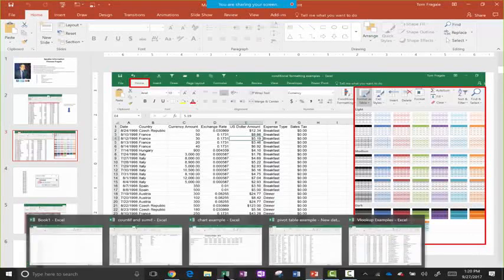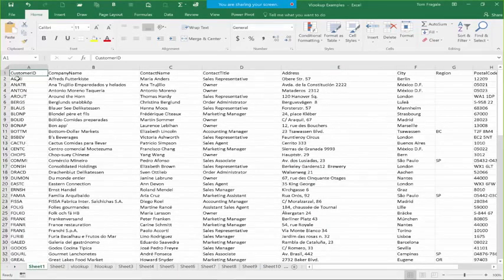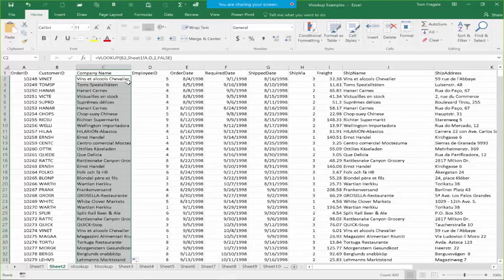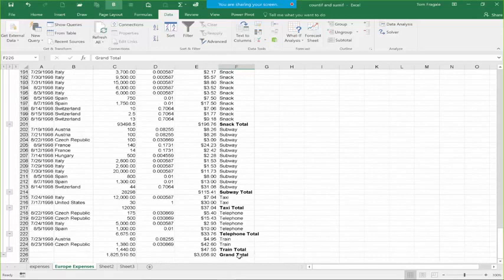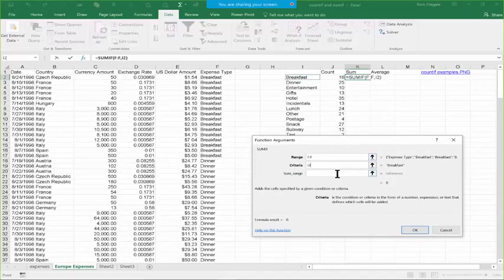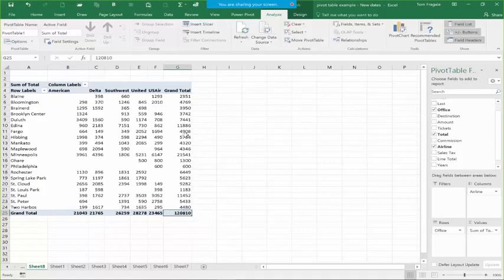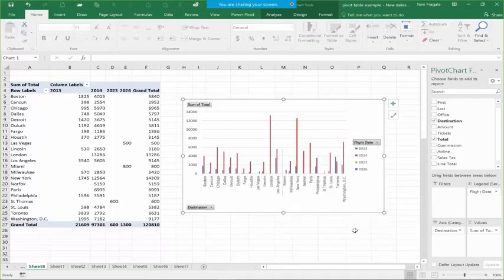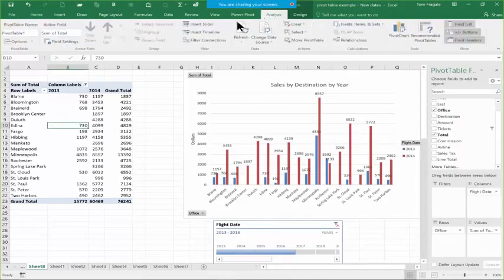Excel Database Part 2 - How to Use Excel as a database - Excel 2010, 2013, 2016 tutorial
Excel Database - Subtotals, Charts, Formatted Tables, Pivot Tables, Slicers, Timelines, Dashboard

Create Mailing Labels from Your Excel 2010 data using Mail Merge in Word 2010 Christmas holiday HD CC

How To Compare 2 Sheets Using The Vlookup Function Formula Excel 2007 Excel 2010 Excel 2013 Tutorial HD CC

Access switchboard manager - creating a menu in Access 2010 Tutorial Access 2013 Access 2007 HD CC

Installing an odbc driver in Windows 8 and Windows 8.1 SQL Server Oracle ODBC Driver HD

How to make an Access query using yes no fields - Access 2010 Tutorial Access 2013 Access 2007 HD CC

How to Use a sharepoint list in Access 2013, Microsoft Access 2010, and Access 2007 Tutorial HD

How to use the lookup wizard - The Wonderful Wizards of Access - Using the Access Lookup Wizard 2010 HD

How to import a text file into Access - Access 2010 tutorial CSV file Access 2007 Access 2013 HD

How to add a great lookup field to An Access form using the combo box wizard. HD

How to use the Input Mask Wizard - The Wonderful Wizards of Access - Using the Input Mask Wizard HD

Tom Fragale
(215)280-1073